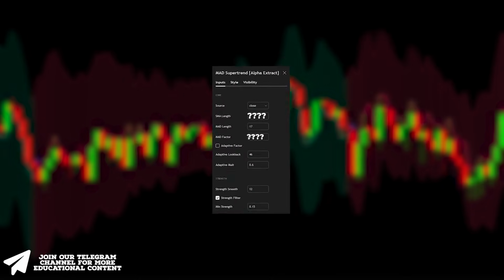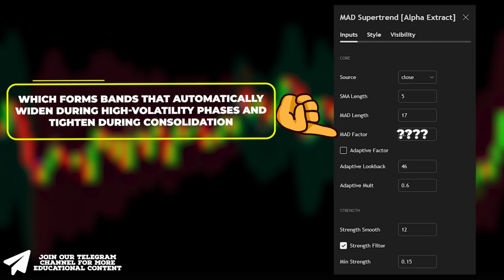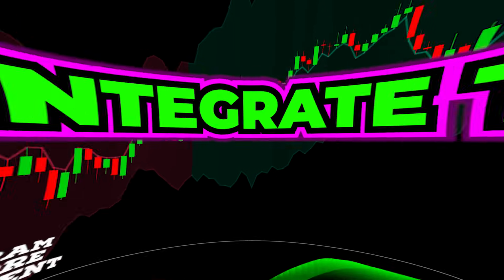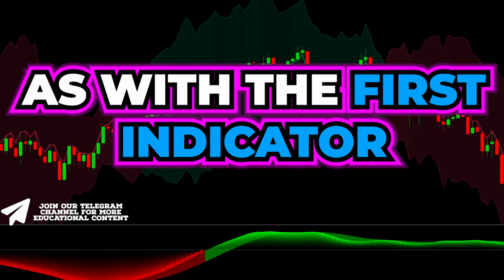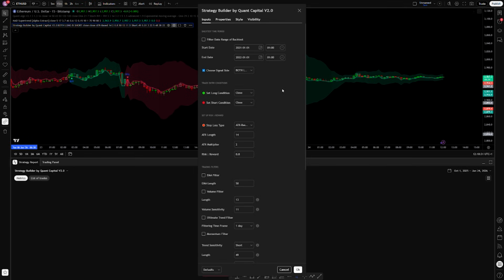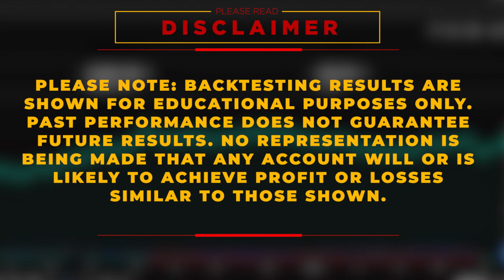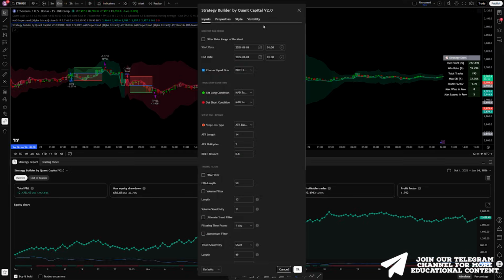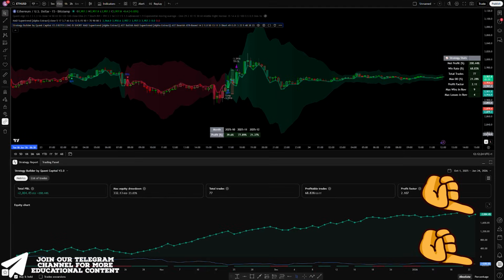BEST SuperTrend Indicator on TradingView (Perfect Buy Sell Signals)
Looking for the best TradingView indicator? In this video, I reveal the BEST SuperTrend Indicator on TradingView that gives near-perfect buy and sell signals. This Best Buy Sell Indicator on TradingView fixes the biggest flaws of the default SuperTrend by reducing false signals, adapting to volatility, and keeping you on the right side of the trend. Make sure to watch the video until the end to catch every important detail.

IMPORTANT